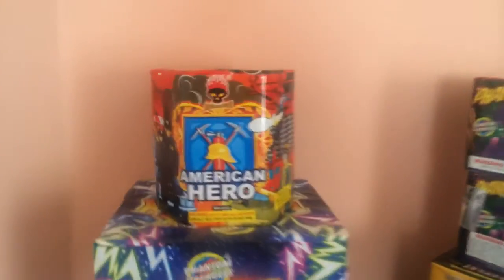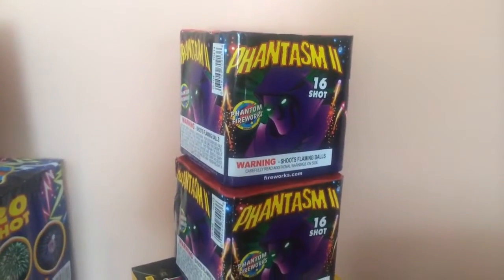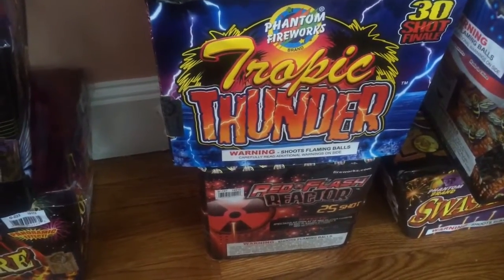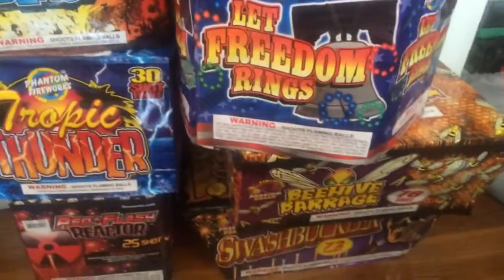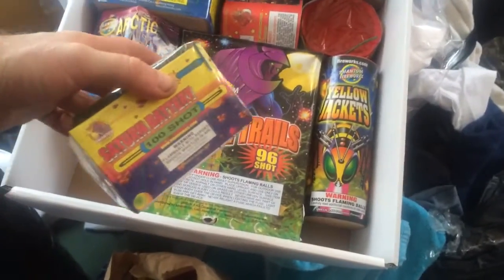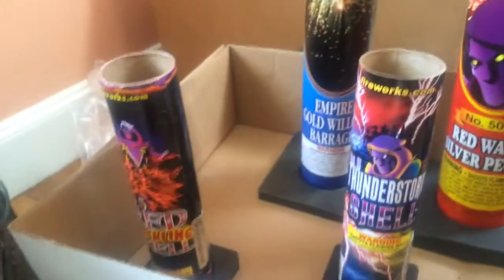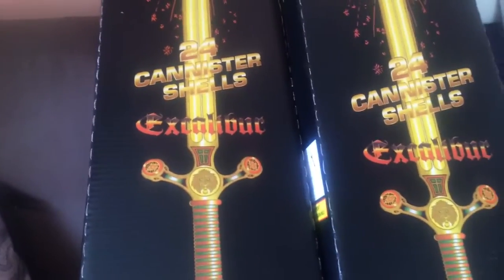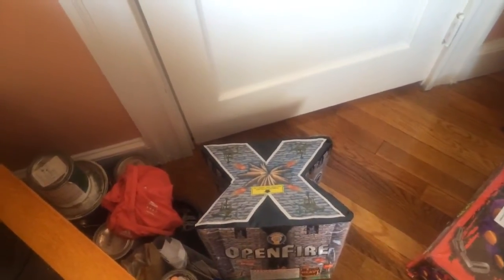2014 Fireworks stash.